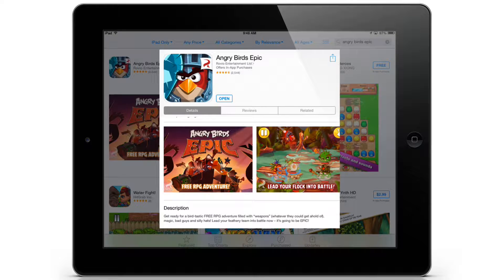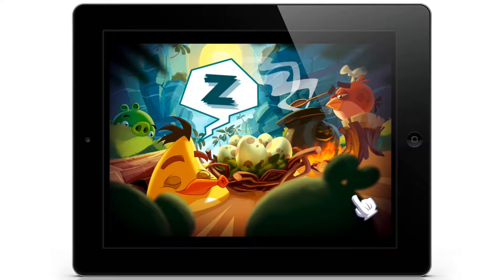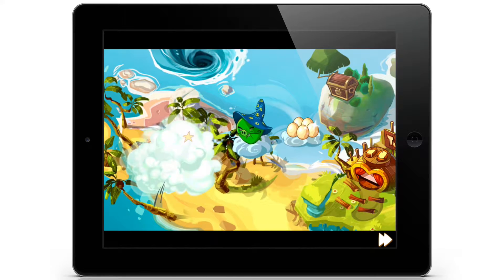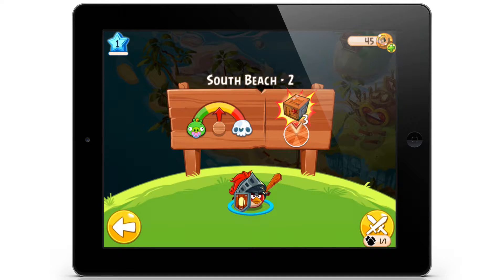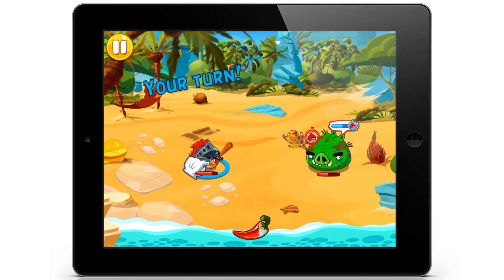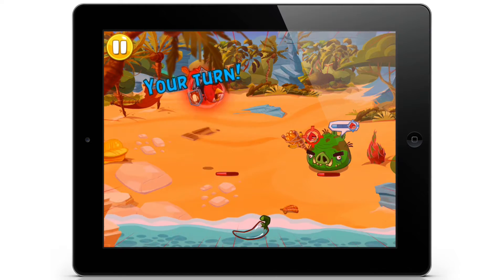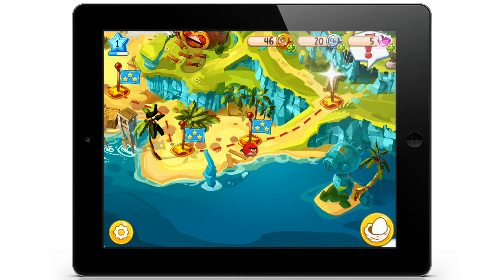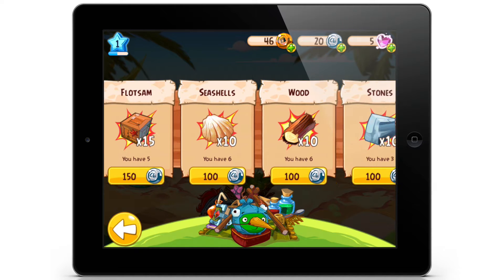Frist Look: Angry Birds Epic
Join us for our first look at Angry Birds Epic.
For more details and thoughts about the game visit us